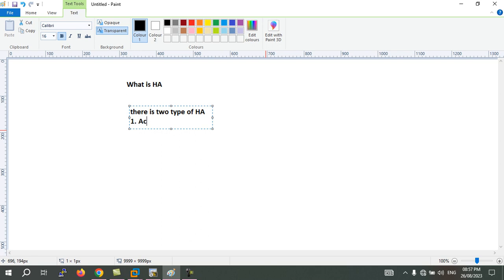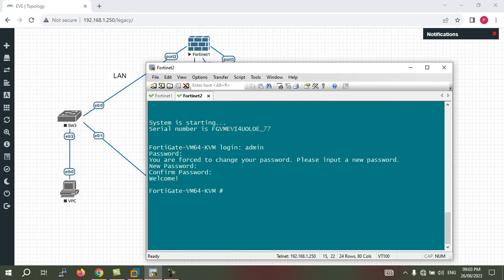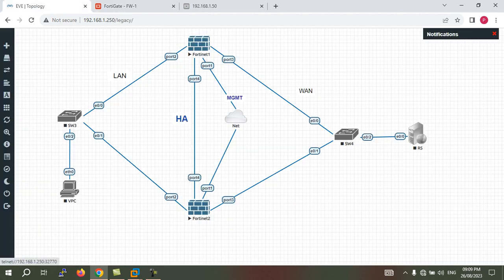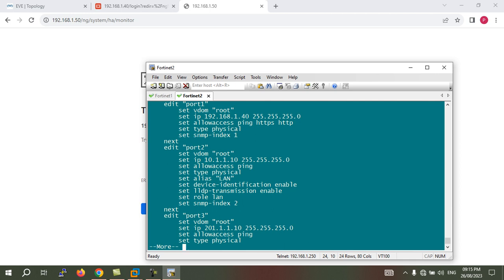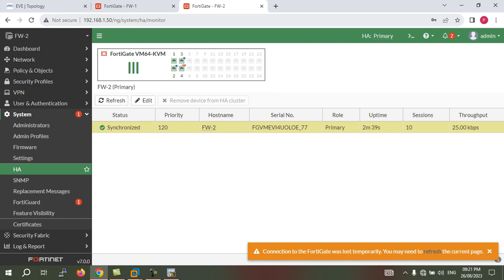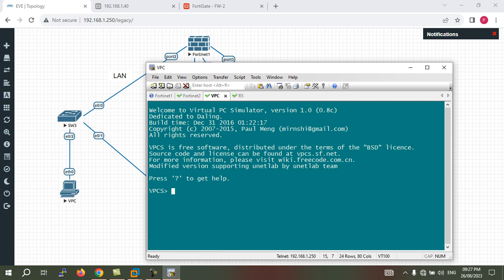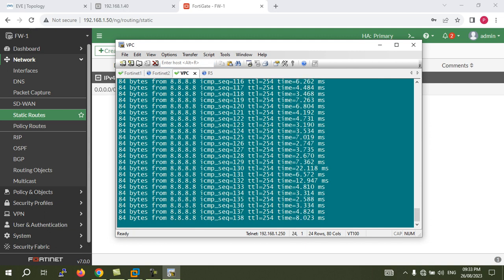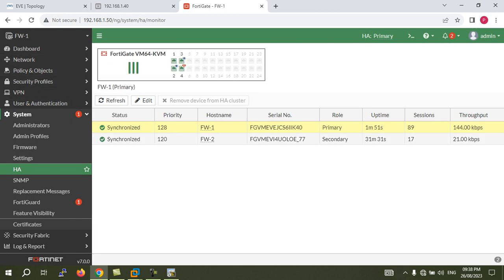HA || Active-Passive || Clusting || Fortigate || Firewall || Chapter-7